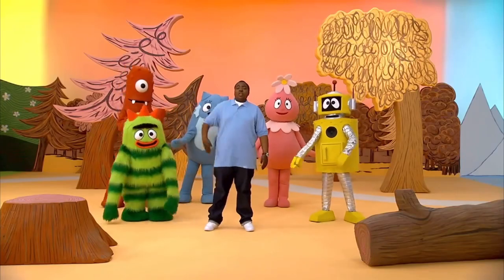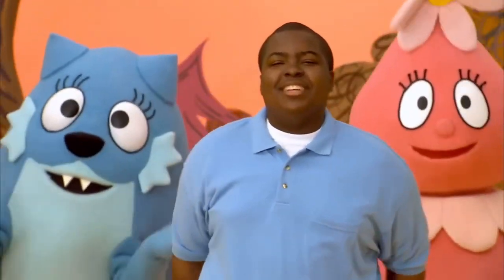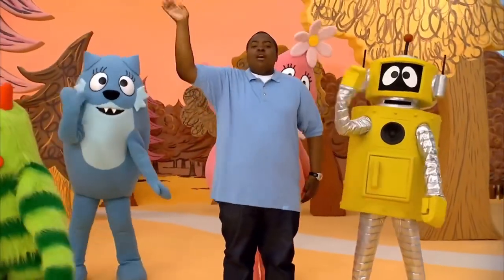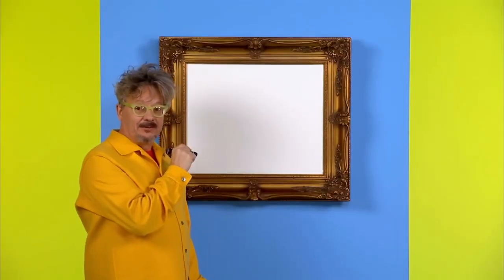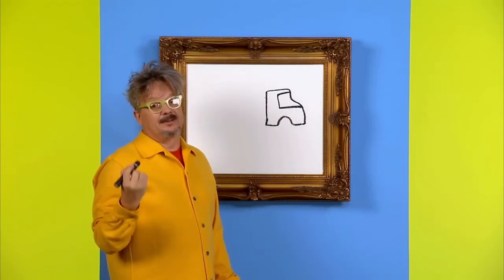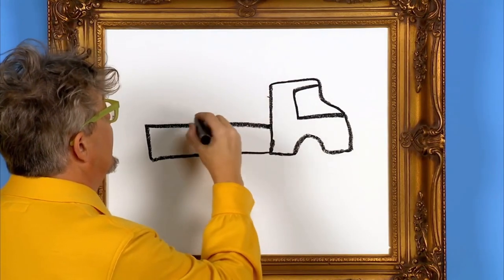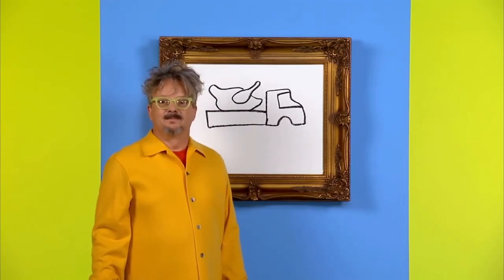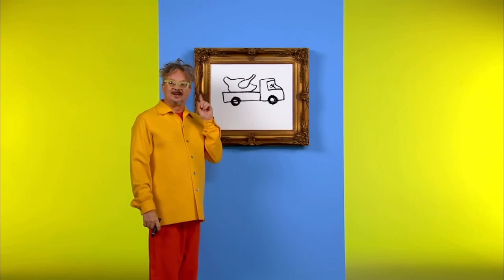Find - Part 3 (Dancey Dance Time/Sarah’s Horse/Mark’s Magic Pictures/Inside the Spacecraft)